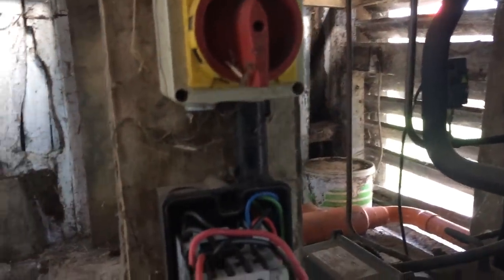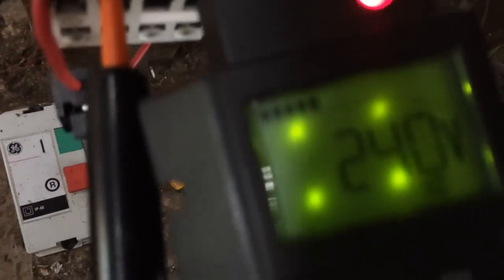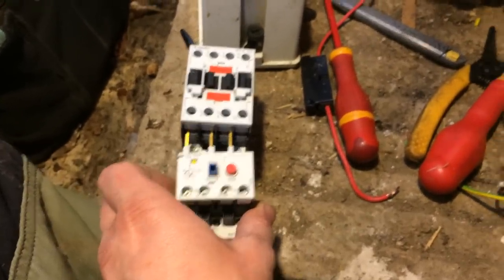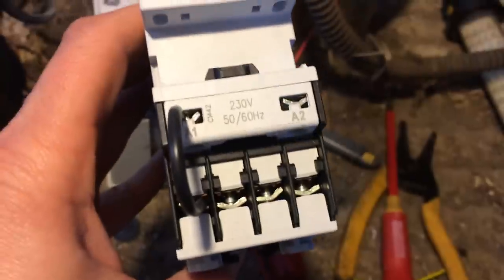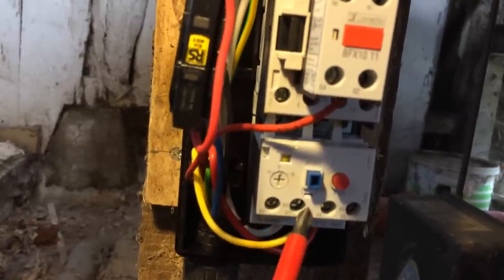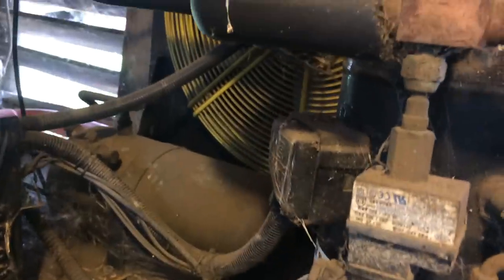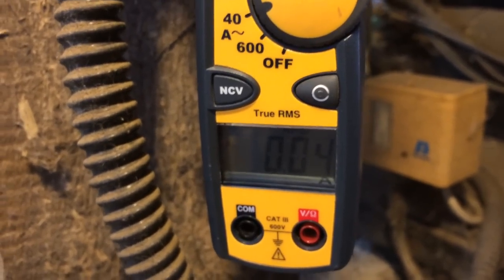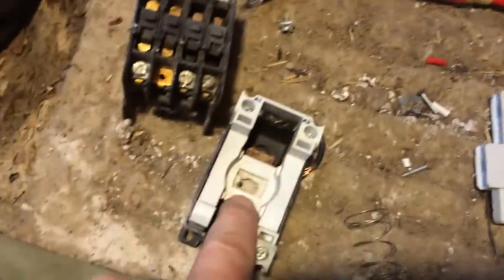Non Starter Copeland Scroll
Found the contactor coil burnt out and replaced the entire starter.

The original contactor had a side mounted auxiliary contact to run the crank case heater but the replacement one has top mounted aux contact.